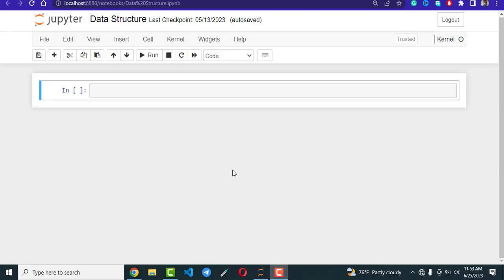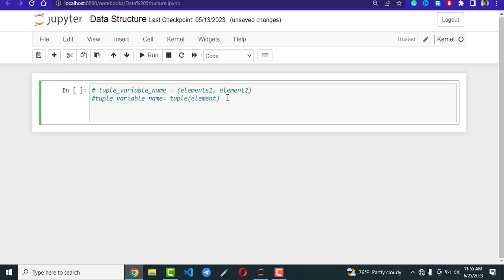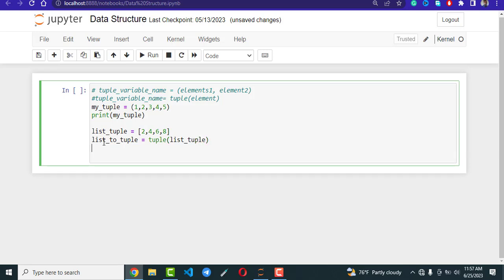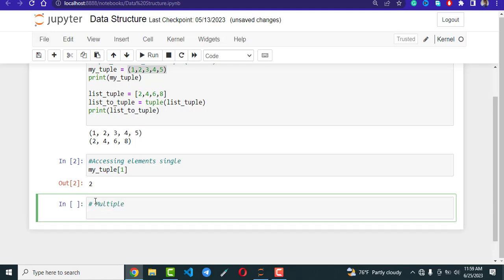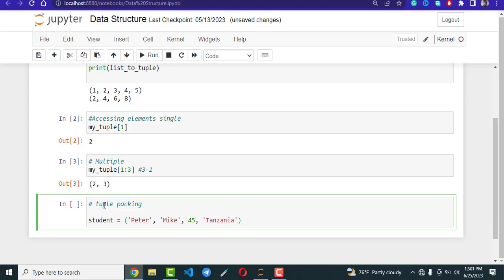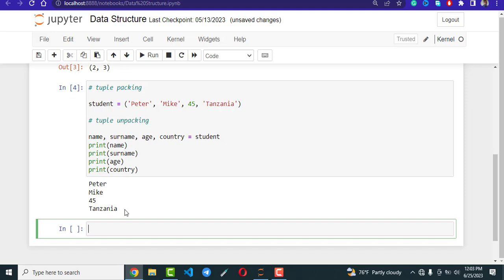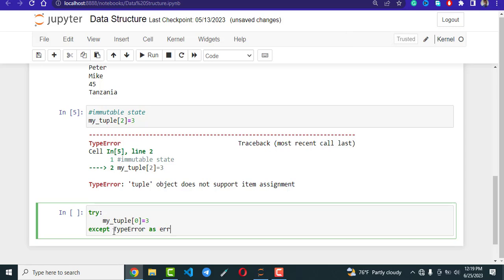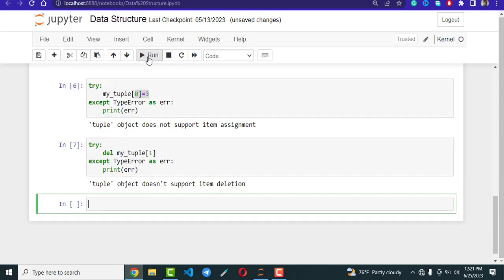Why Python Tuples are better than lists for AI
Master the use of Python tuples in this tutorial! Learn how to create tuples and access their elements in Python, a crucial skill for managing immutable data structures in Machine Learning (ML) and Artificial Intelligence (AI) applications. Whether you're just getting started or refining your skills, this video will give you the tools to leverage tuples effectively in your projects.